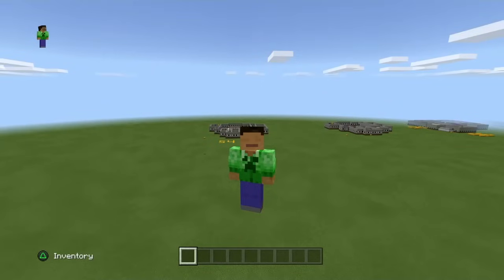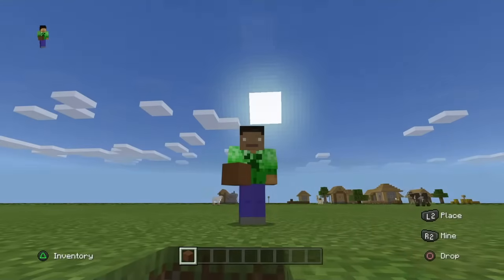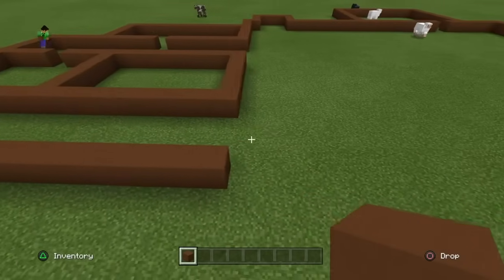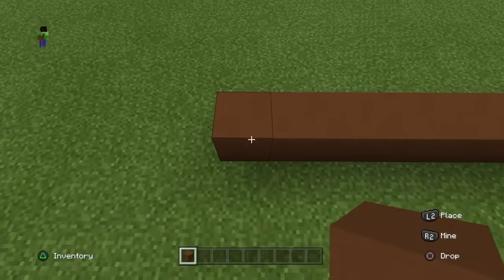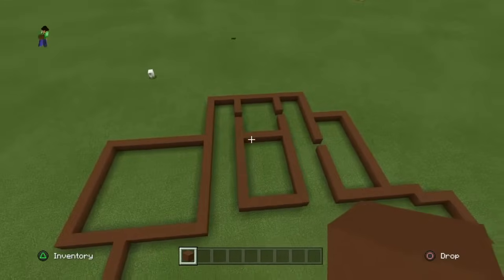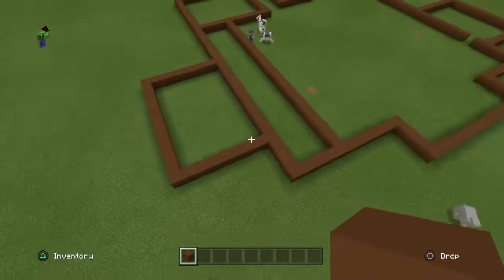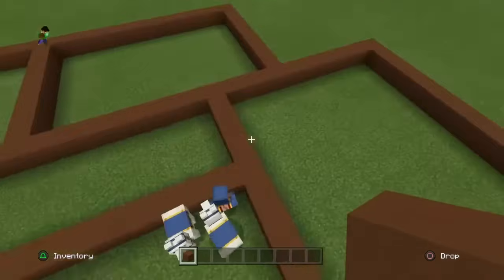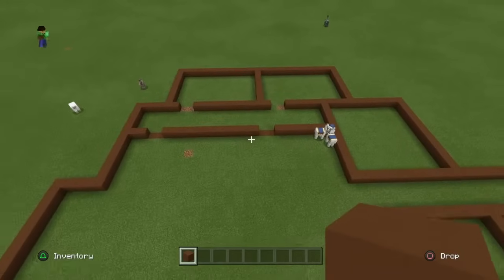Fnaf 1 Layout (REMASTERED) In Minecraft